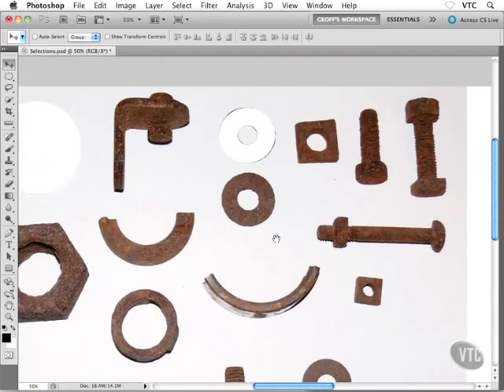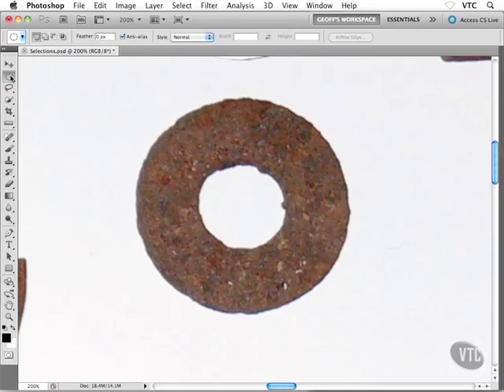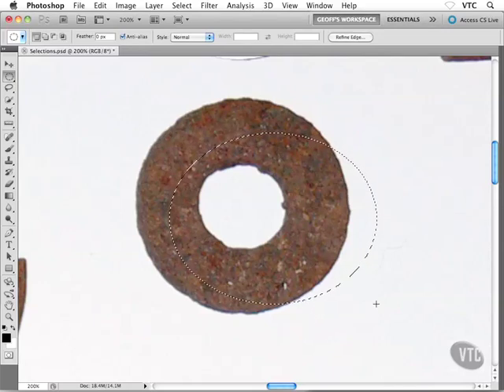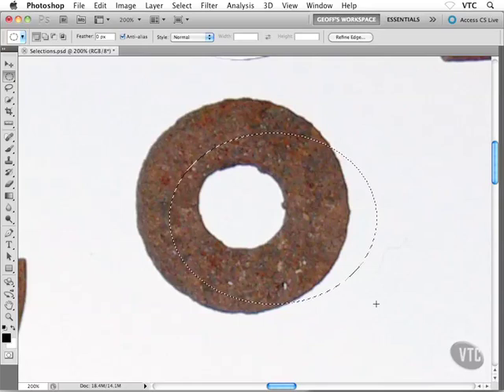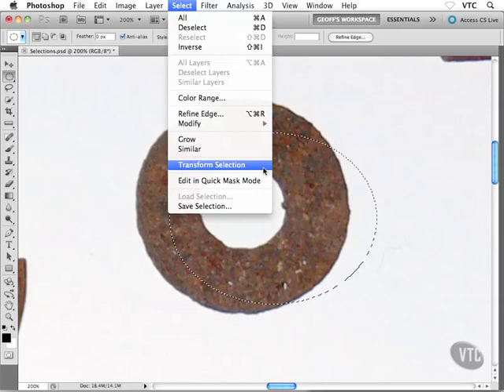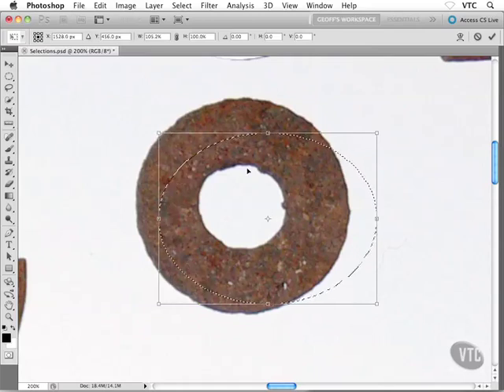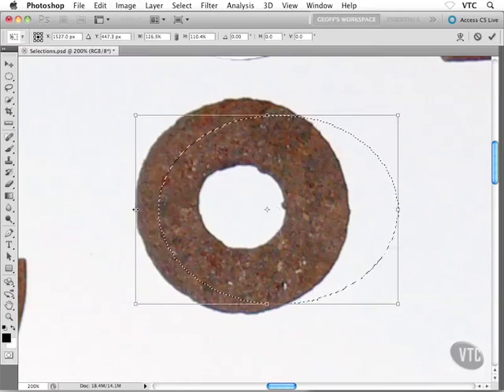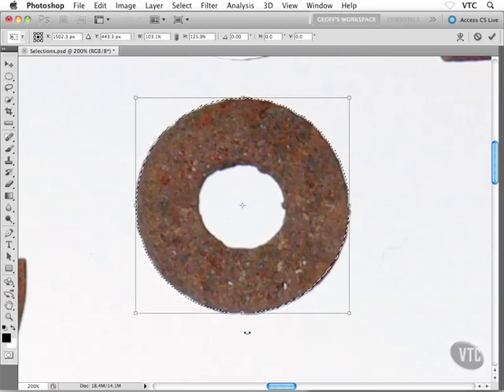0504 Transforming Selections